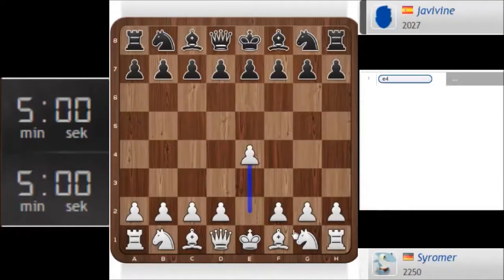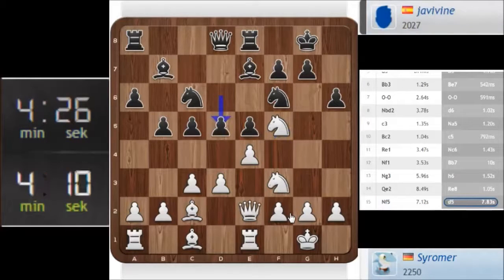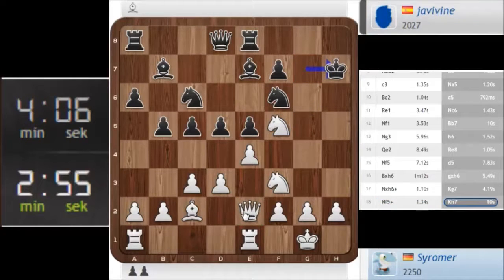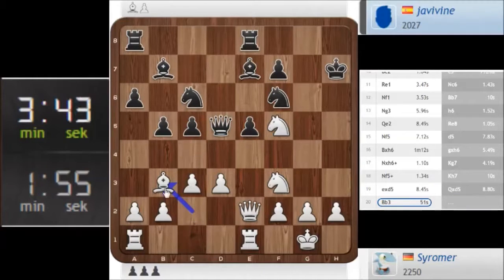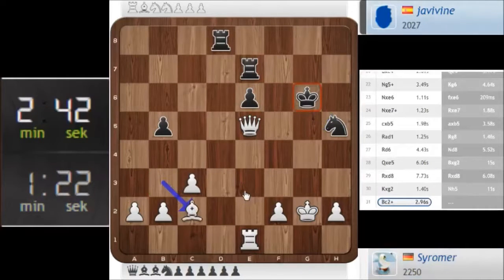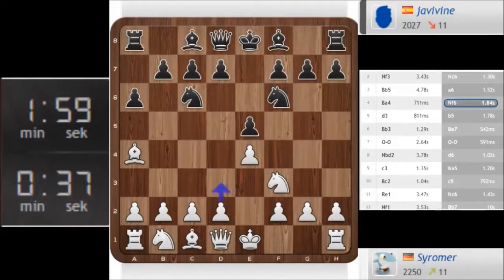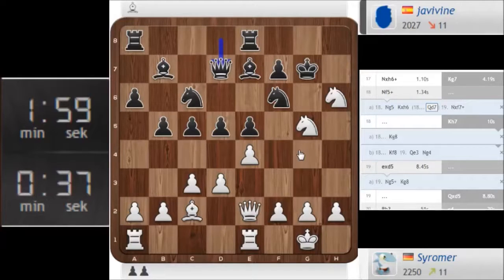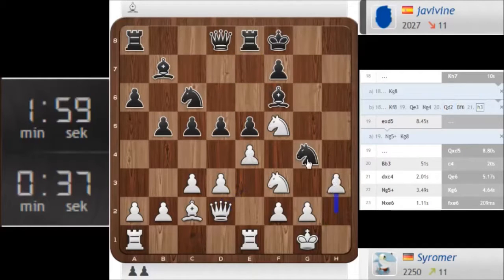LP Chess 5min #49 vs javivine [2027] Ruy Lopez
In this Video we will play against Javivine in a 5 minute blitz match. The opening is the Ruy Lopez and with that one im experimenting a bit to convert that opening into something useful for my repertoire. I hope you have fun :)
Syromer B und auch STKMarvin freuen sich darauf :)